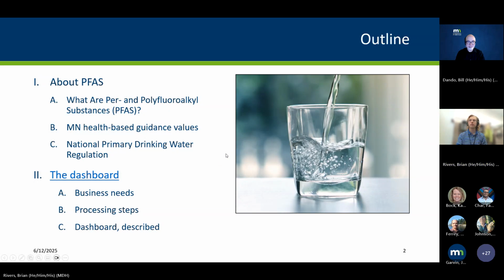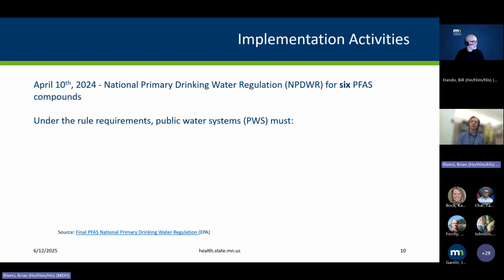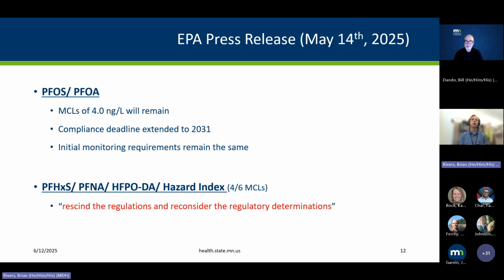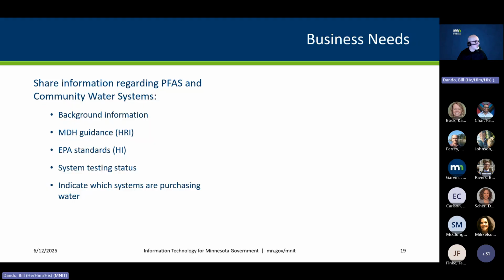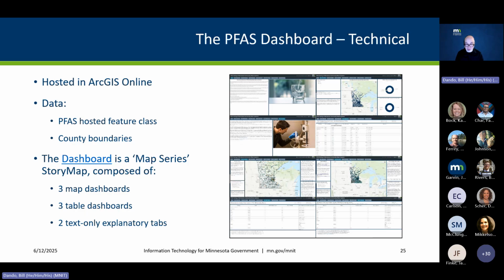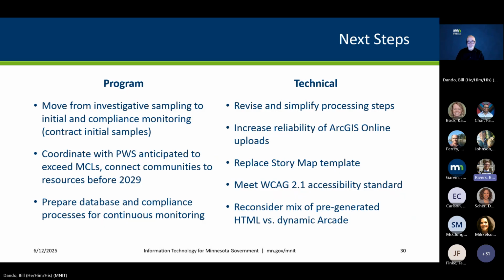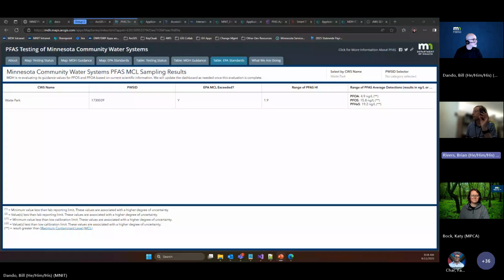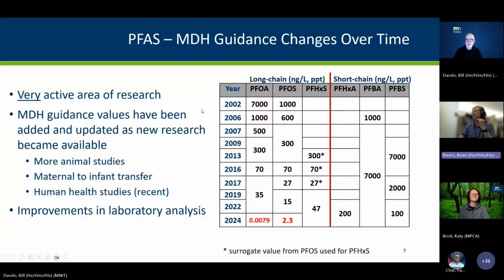Water Issues: PFAS Testing of Minnesota Community Water Systems Dashboard (6/12/2025)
Presented by Bill Dando, Senior GIS Developer with MNIT at the Minnesota Department of Health (MDH) and Brian Rivers, Compliance Engineer, MDH

The PFAS Testing of Minnesota Community Water Systems dashboard shares PFAS testing status, state guidance, and Environmental Protection Agency (EPA) standards for Community Water Systems in Minnesota. Join presenters Bill Dando and Brian Rivers as they describe what per- and polyfluoroalkyl substances (PFAS) are, why monitoring and drinking water treatment for PFAS are important, and how business requirements led to the technical solutions behind this ArcGIS Online dashboard.